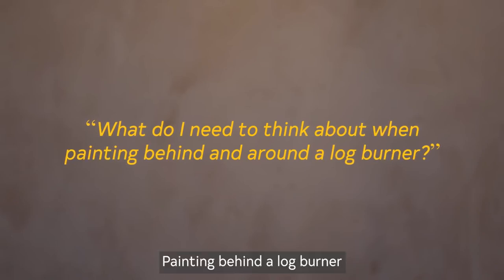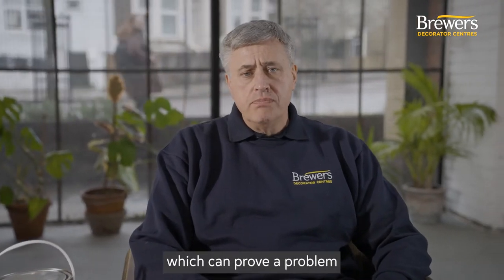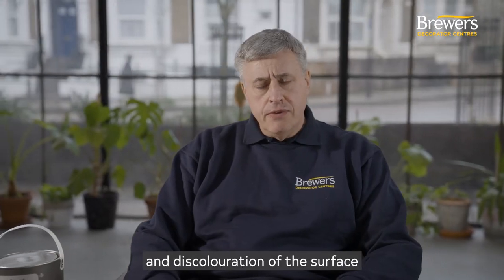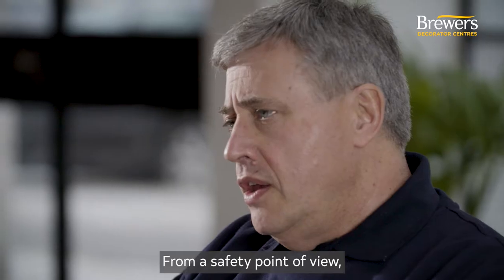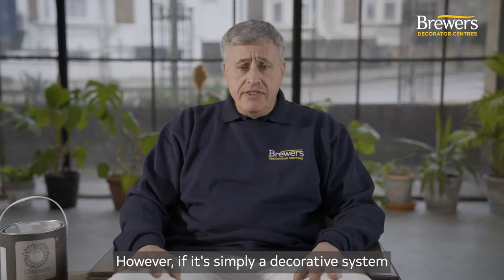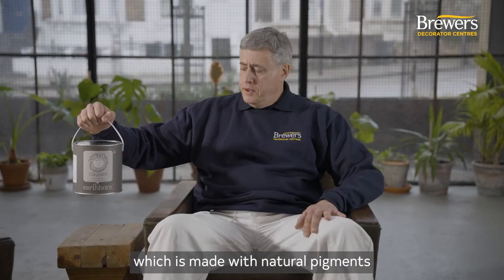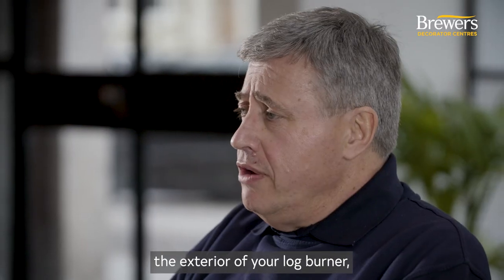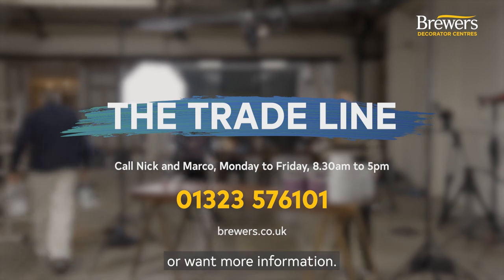The Trade Line - Painting Behind a Log Burner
Want to know how to safely and effectively paint behind a log burner?
Hear from Specialist Coatings Technical Specialist Nick as he talks through the different project types and what options are available to help you get the best results.

For more advice on your project, call Nick and Marco on 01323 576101

Read our article for more top tips on choosing the right coating for behind your log burner